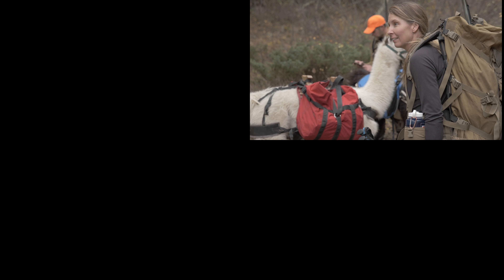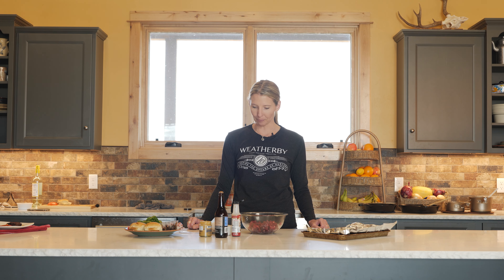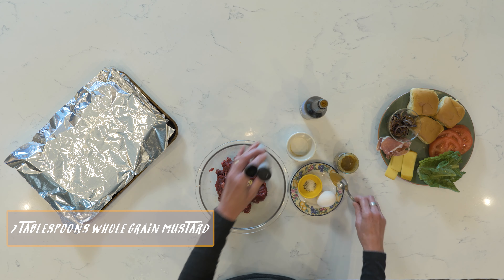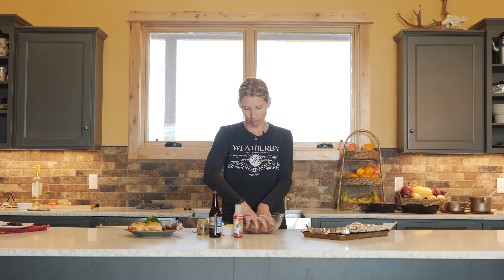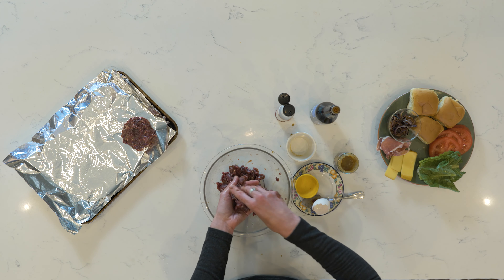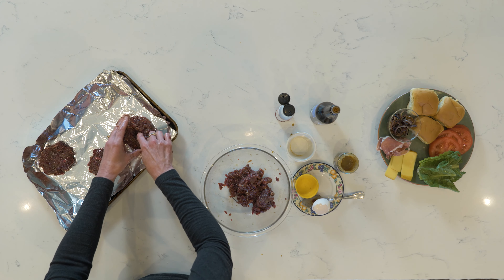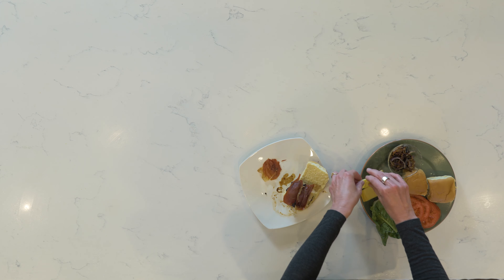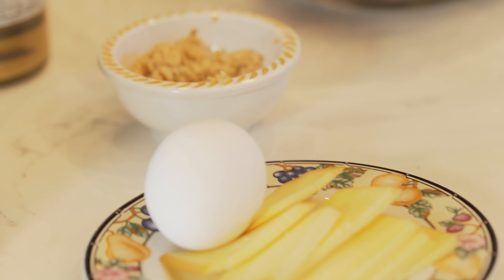Wild Flavors: Episode 3 - Elk Burgers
Welcome to Wild Flavors! Presented by Brenda Weatherby, the cooking show dedicated to bringing you the most delicious ways to prepare wild game.
In this episode Brenda prepares a simple, but always popular elk burger. There's a reason the burger is such a popular food and these couple tips could help bring your wild game burger to the next level!

Ingredients:
1 lb ground elk
2 Tbsp Whole Grain Mustard
1 Tbsp Worcestershire
1 Tbsp liquid smoke (or A1)
1 Tbsp garlic powder
1 egg
Smoked mozzarella Pancetta bacon Hawaiian Sweet Rolls Cherry tomatoes Grilled onions (optional)

Directions:
1. In a large bowl, add mustard, egg, garlic powder, salt and pepper to ground elk meat. Mix all ingredients by hand and then form into small patties. Use a ¼ cup measuring cup to size how much meat to use when forming your patties. Place meat on tinfoil and press gently with your thumb creating a small indent in the center. This will help keep patties from shrinking when cooking.
2. Pre-heat the barbecue to high temperature.
3. I recommend leaving the elk burgers on the tinfoil while cooking on the BBQ. The elk meat is very lean and can have the tendency to dry out if overcooked. Cooking on tinfoil reduces the risk of overcooking.
4. Cook 7 minutes or until brown and then flip patties. Continue cooking on other side until brown – 7 minutes. Add smoked mozzarella cheese to the top of burgers during the last 2 minutes of cooking. Close lid and melt cheese.
5. While cooking your burgers, place pancetta bacon slices on tinfoil and place on the barbeque for the last few minutes of cooking. Toast buns on grill.
6. Place elk sliders on Hawaiian Sweet Rolls, top with a slice of pancetta bacon and a few cherry tomatoes and you are set! Enjoy!
Connect with Weatherby!